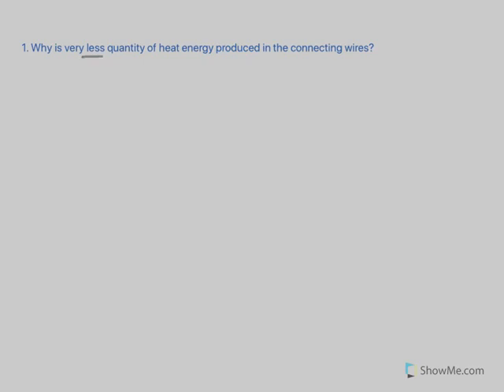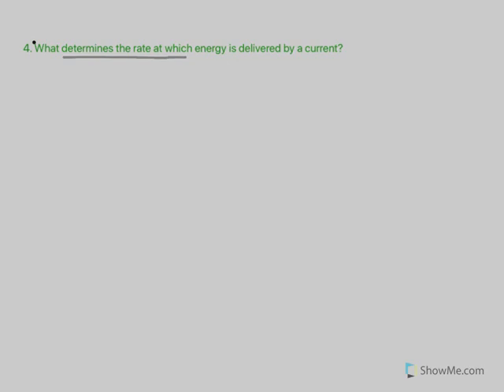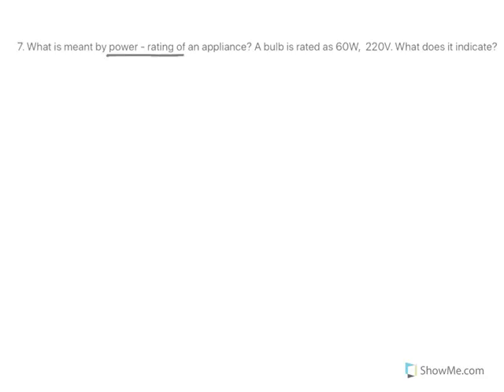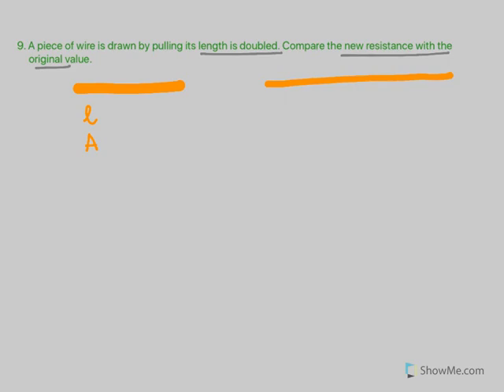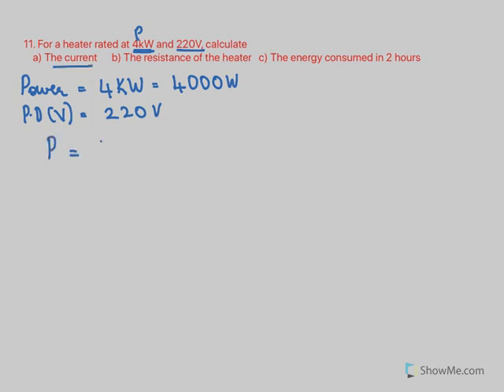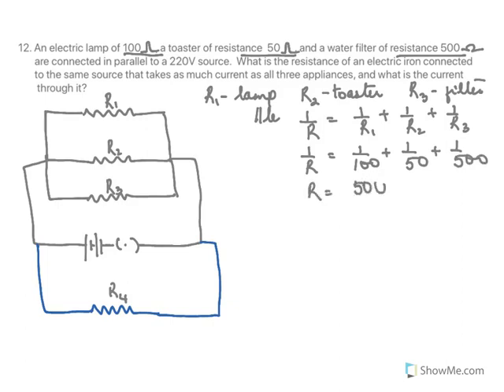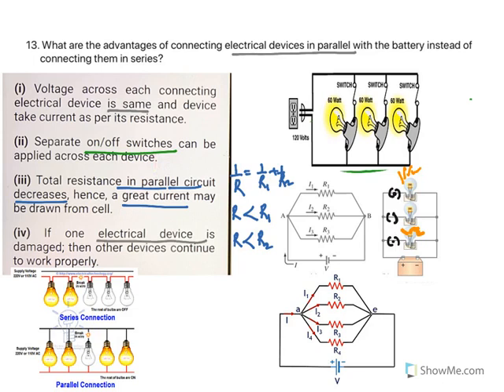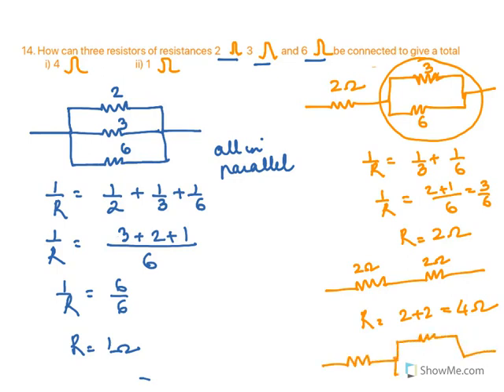Class 10/Electricity/ 2. Practise - (27D)